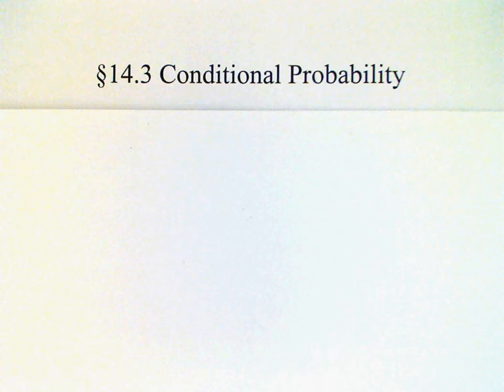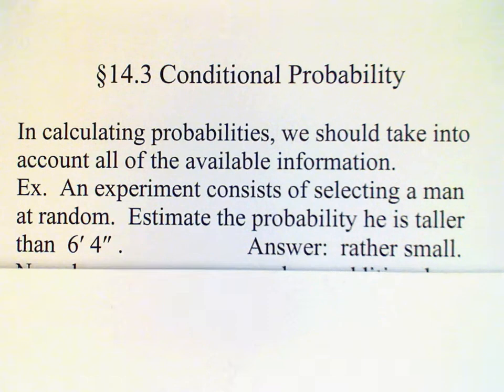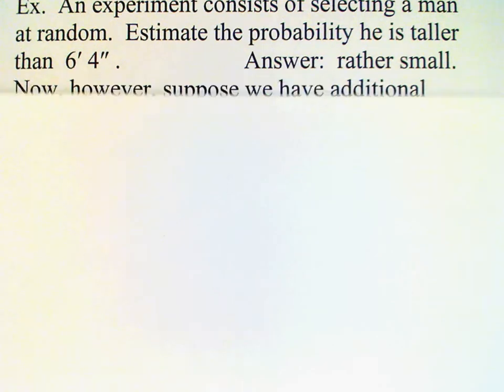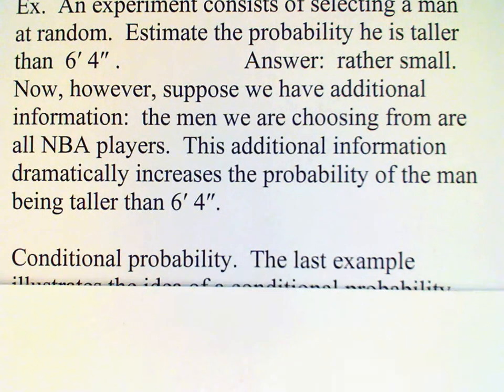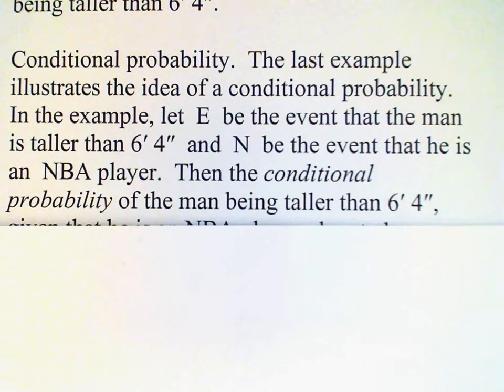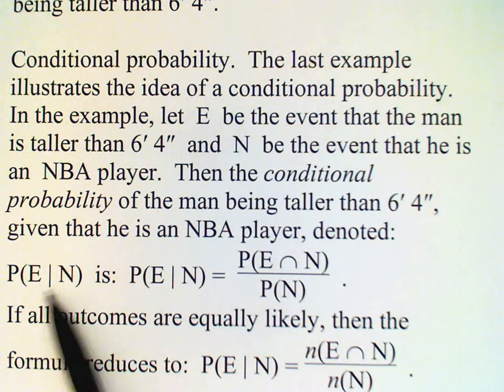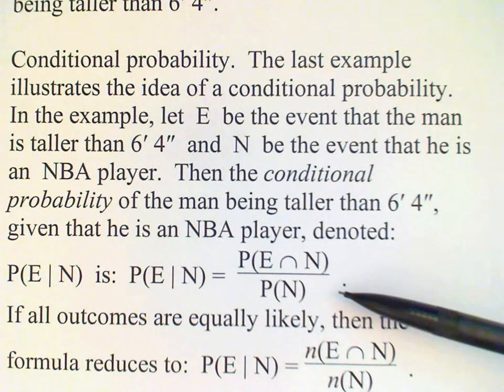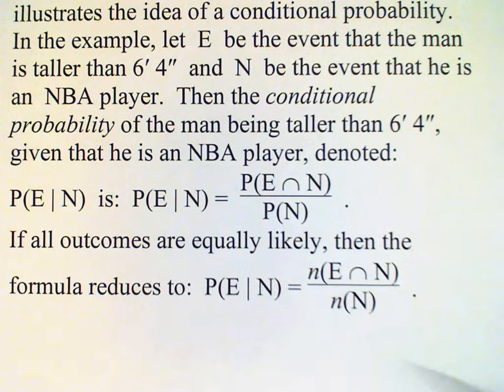Section 14 3a